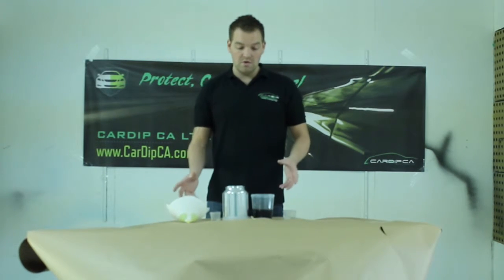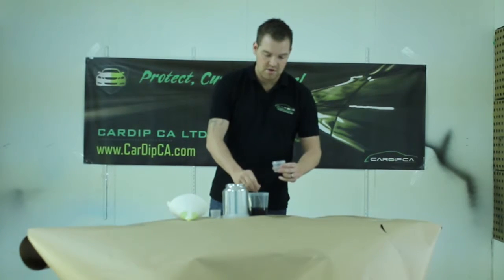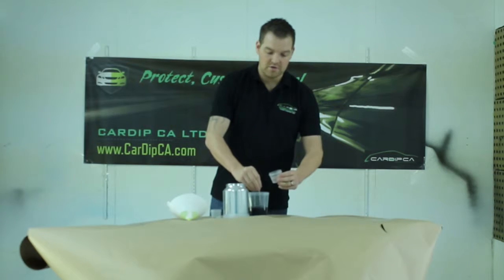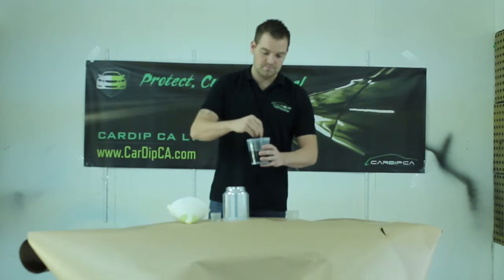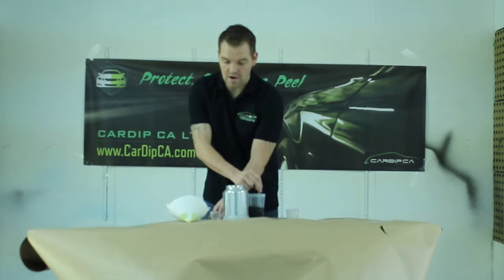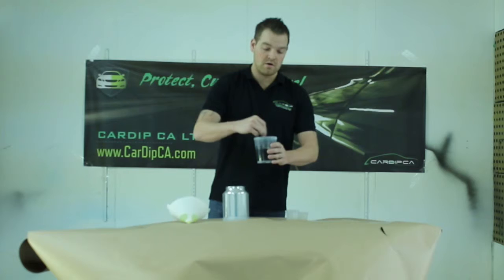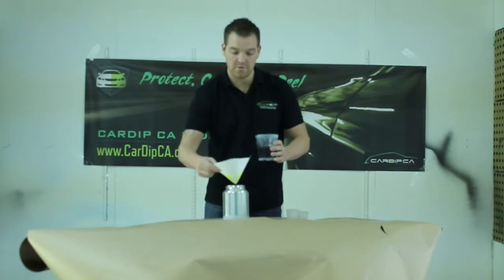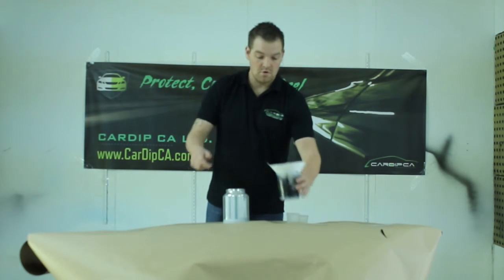Mixing CarDip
How to Mix CarDip with CDR400 and X-Linker

and for more information on CarDip and products go